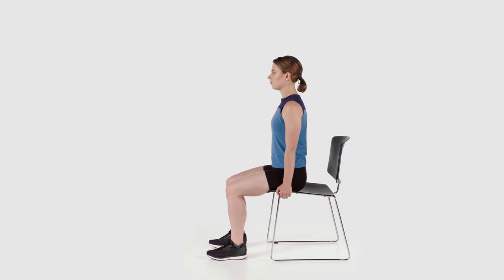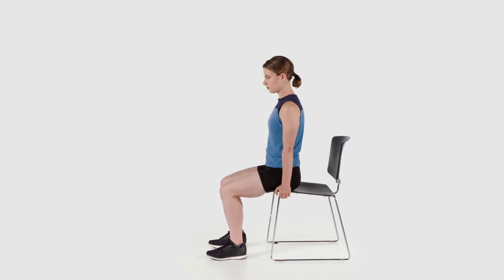Seated Scoots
Part of the rehabilitation program in the Motion app for recovery after joint replacement.